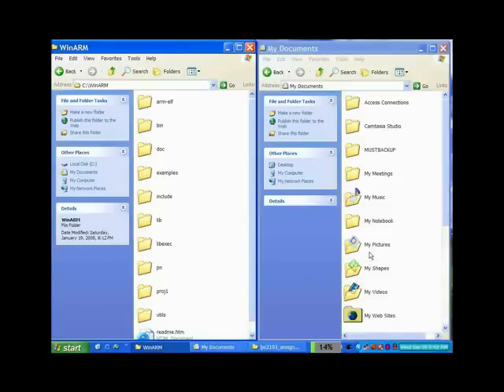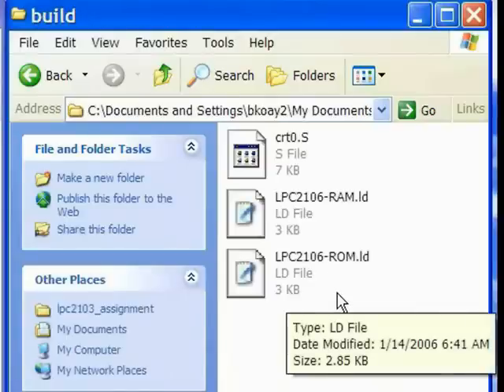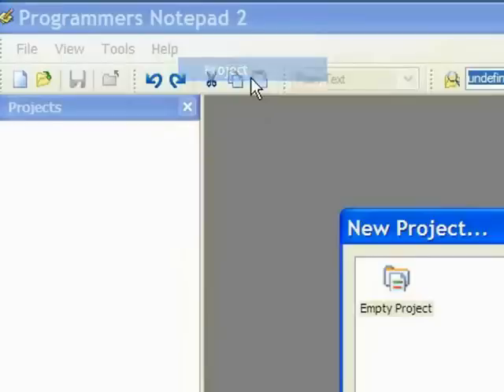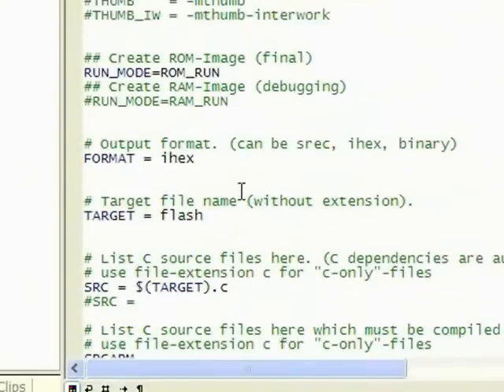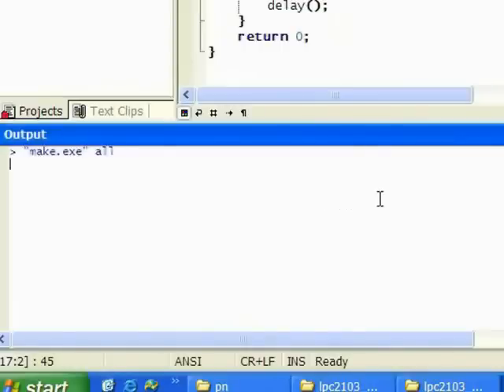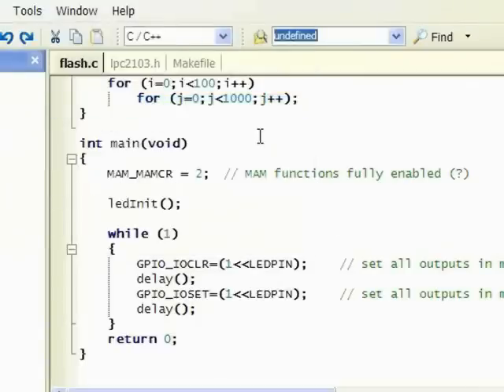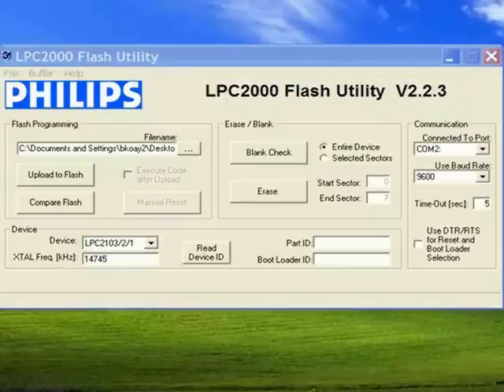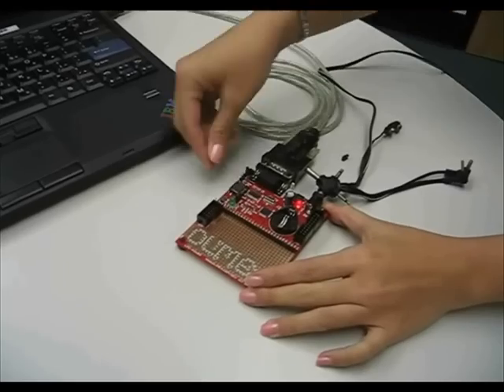LPC2103 LED Blinking Part2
step by step to program LPC2103 LED blinking